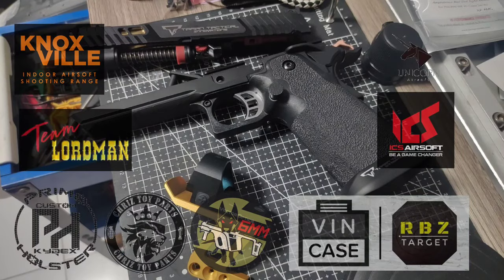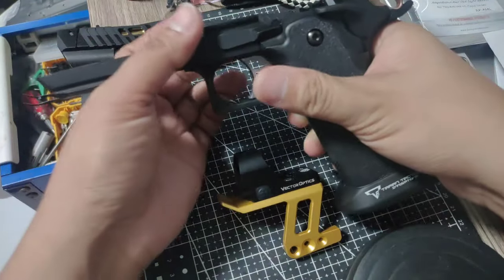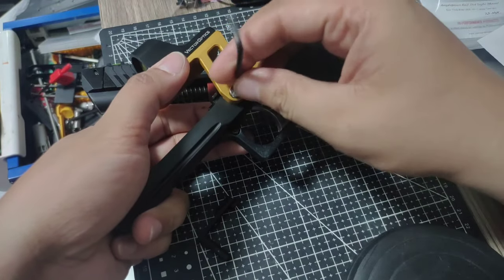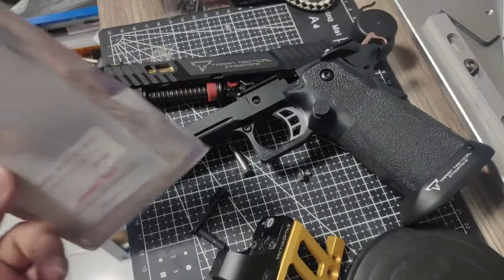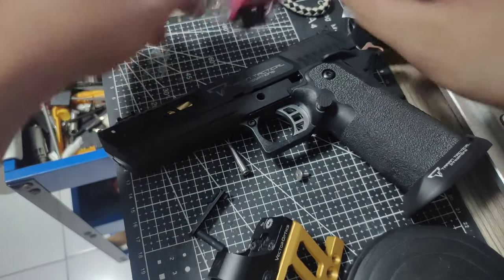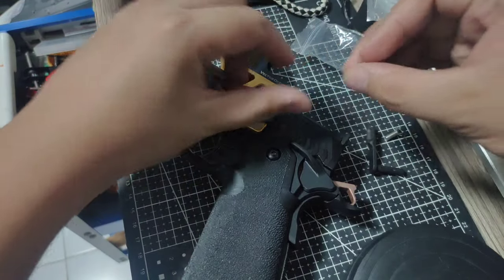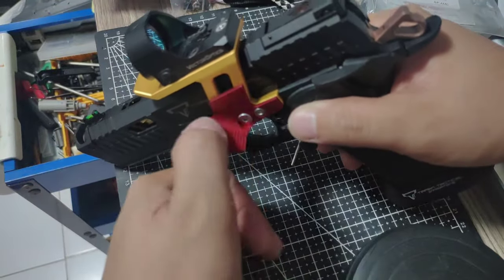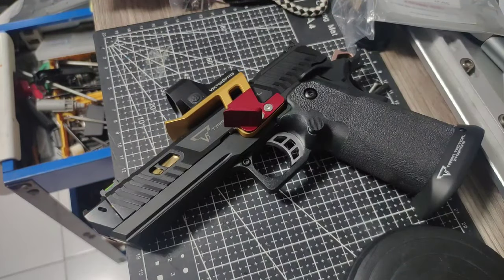JLP Gas Pedal Thumbrest for Amphibious mount - review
My short review about JLP gas pedal and new version of Amphibious mount.